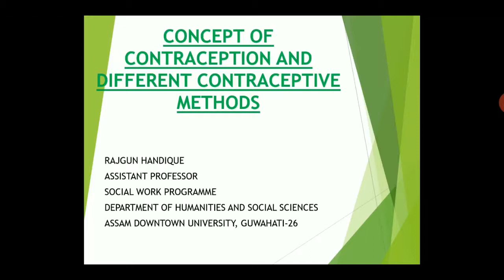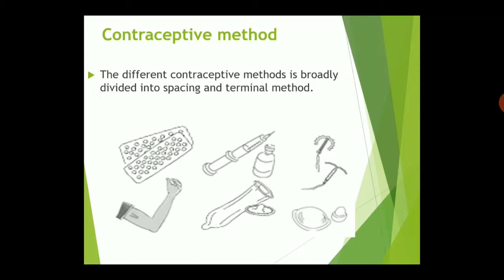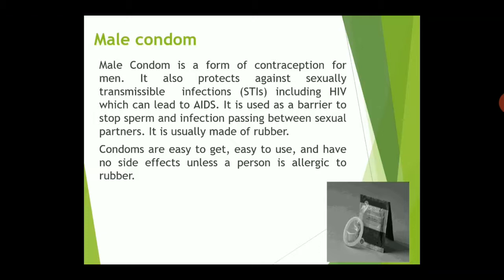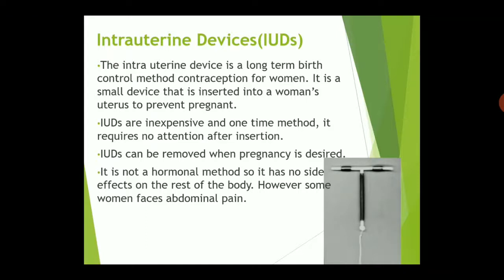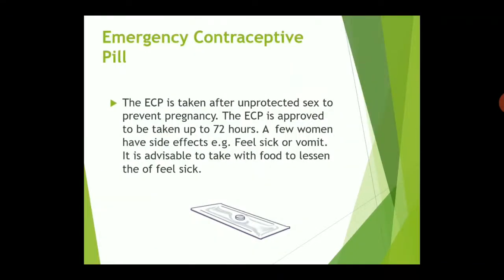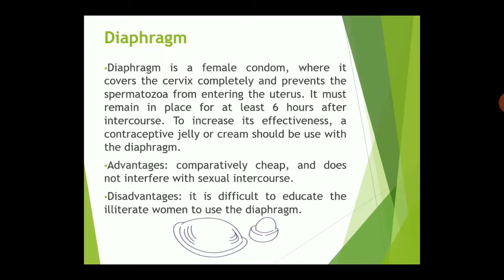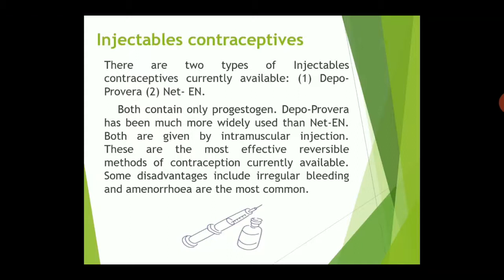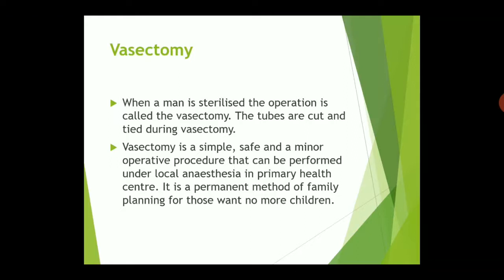Concept of Contraception and Different Contraceptive methods